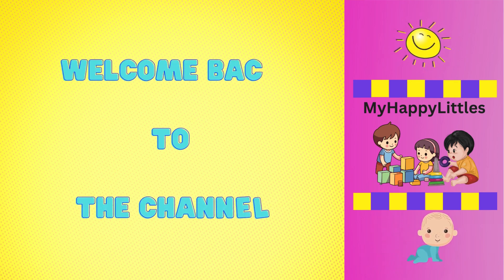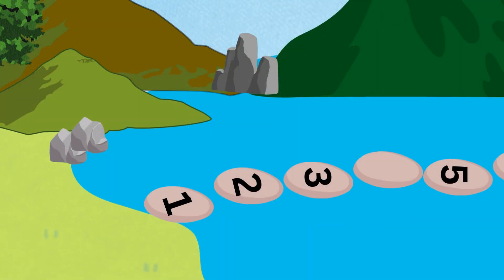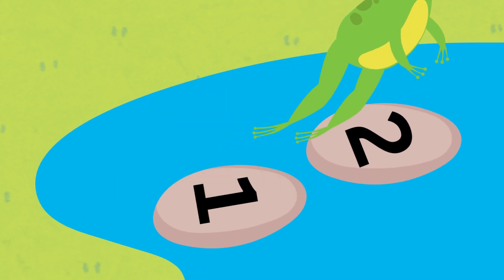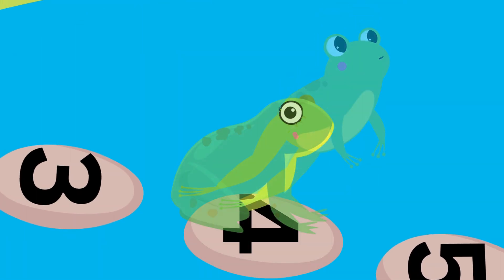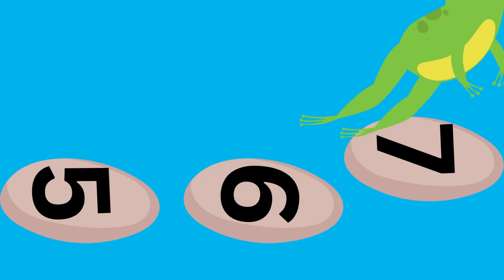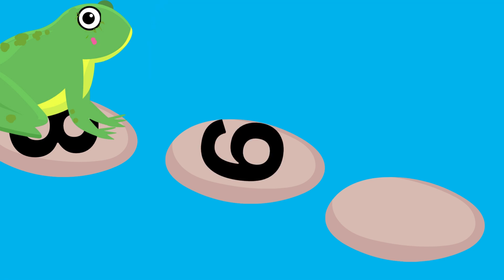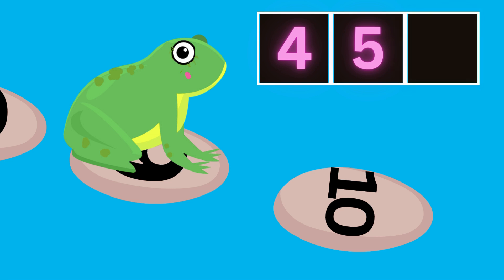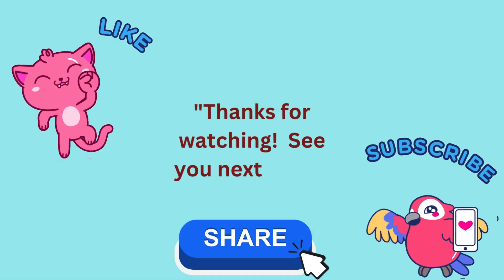Flippy has fun with the MIssing Numbers - Early learning interactive story for kids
"Flippy Has Fun with the Missing Numbers"  engages children in a playful way to practice counting and number recognition. By helping Flippy find the missing numbers on the stepping stones, kids learn to identify and sequence numbers from 1 to 10. This interactive fun story aids in fostering early math skills in the young learners.